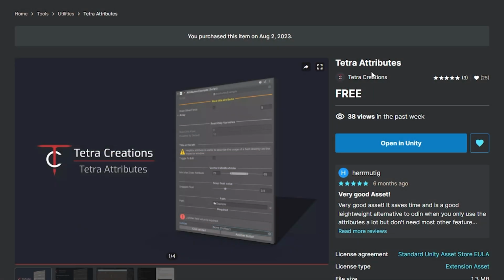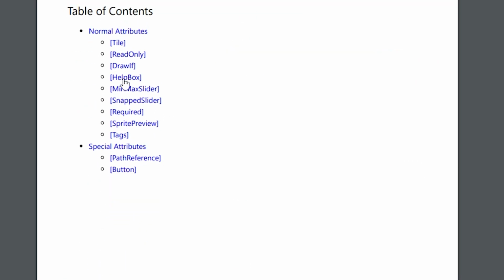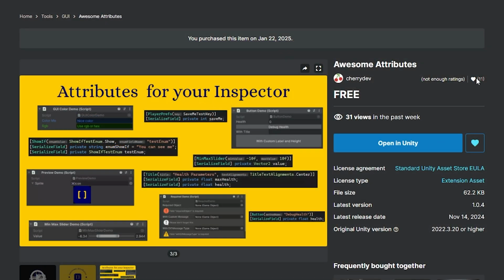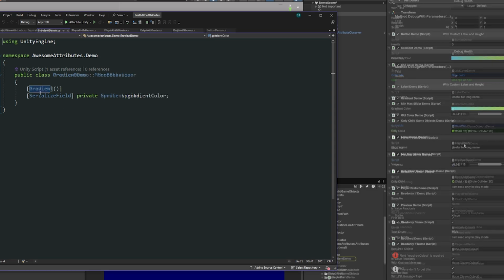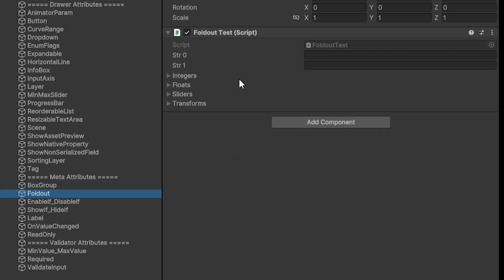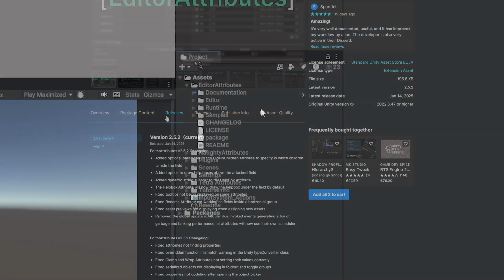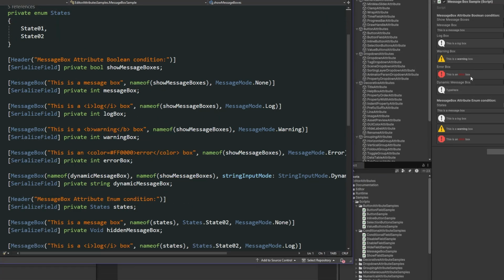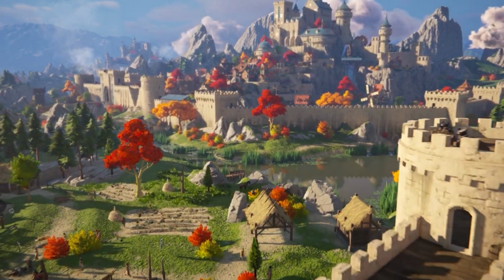CUSTOM EDITORS FASTER With FREE Assets (Unity Attributes Tutorial 2025)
Lets compare 4 different editor attribute assets that you can get for absolutely FREE! Suitable for all versions of Unity including Unity 6. We'll compare things to help you create custom editors with ease. Create titles, dropdowns, lists, buttons, warnings and much more! We'll look at Tetra, Awesome, Naughty and Editor attributes.

00:00 Which free assets are we comparing?
00:47 Tetra Attributes
03:07 Awesome Attributes
04:34 Naughty Attributes
06:55 Editor Attributes